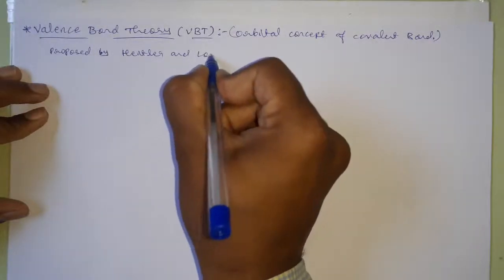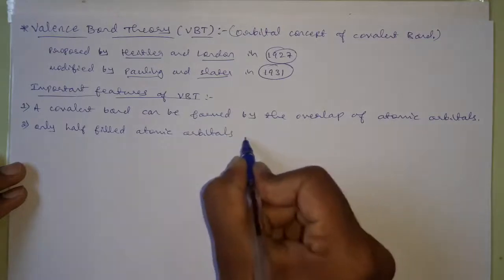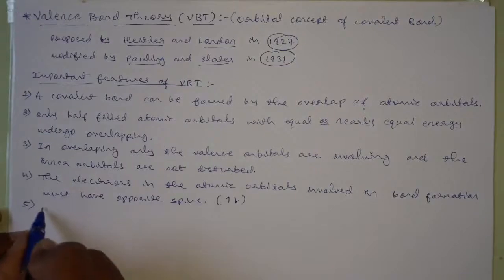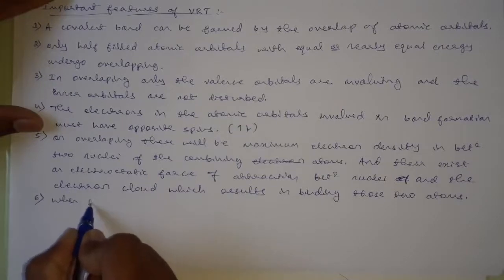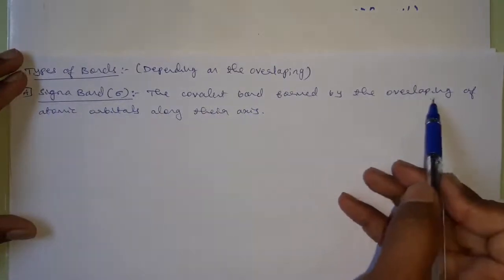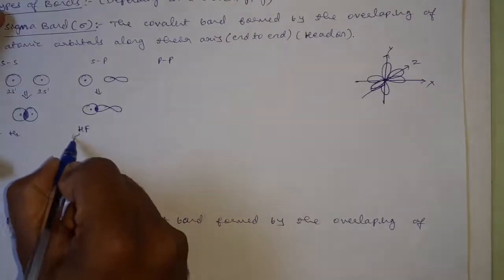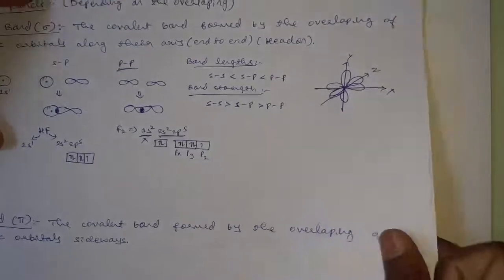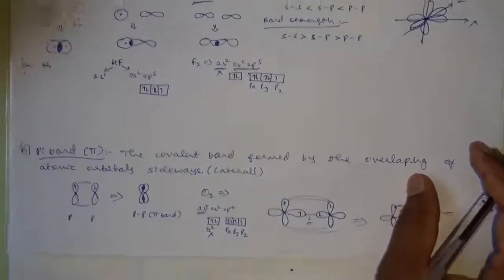L-09 | CHEMICAL BONDING AND MOLECULAR STRUCTURE | B.Sc 1st SEM | CHEMISTRY | BY MATHAPATI SIR